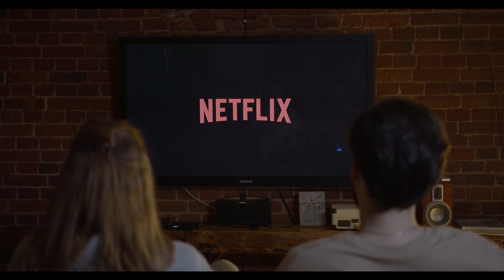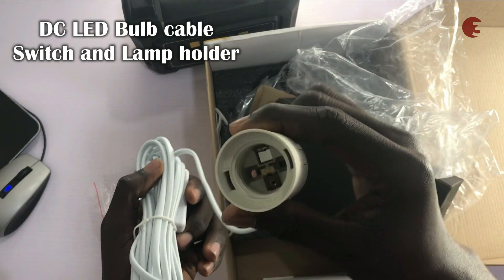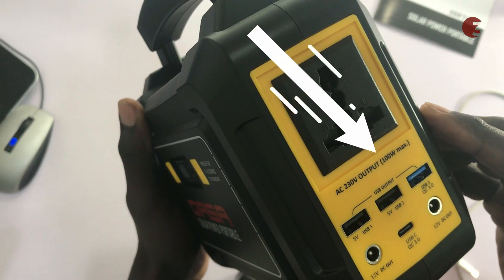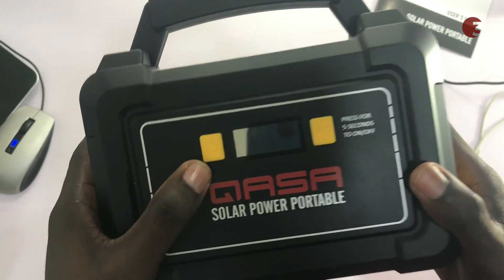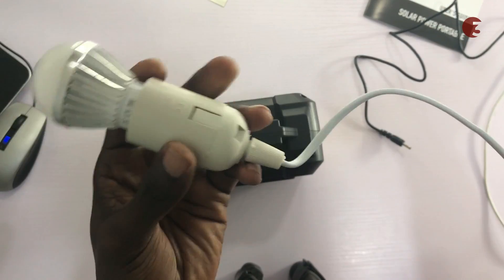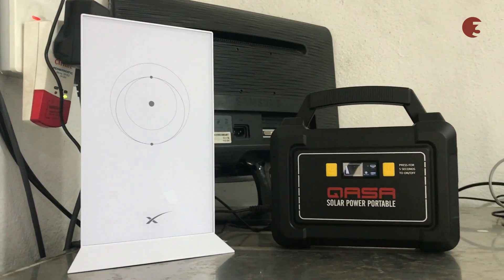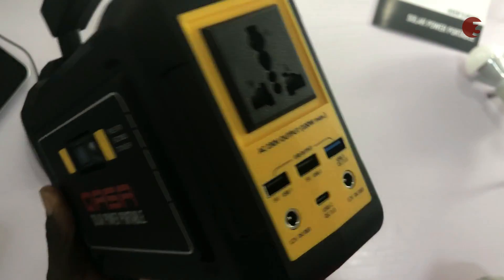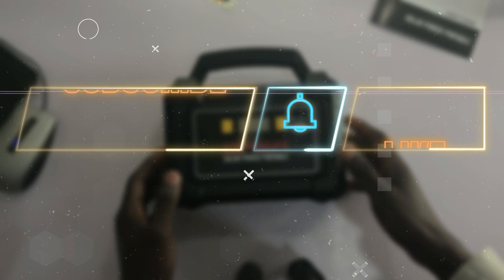Qasa Portable Solar Power Inverter Generator Review and Load Test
An Inverter can be an excellent solution when there's a power outage or where there's little or no Power supply. The availability of a Solar Power Inverter could easily determine how tolerable camping out in the woods will be.

In this video, We will be looking at: The Qasa Portable Solar Power Inverter and how it can or not meet your basic power needs.

At the end of this video, you should be able to tell whether or not getting this is a good idea.